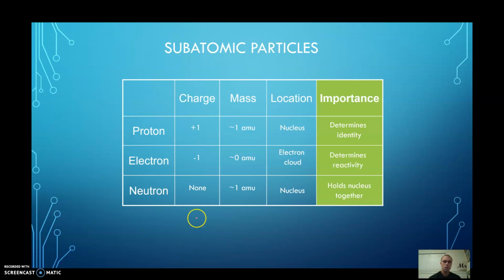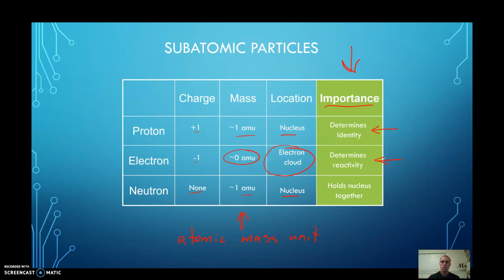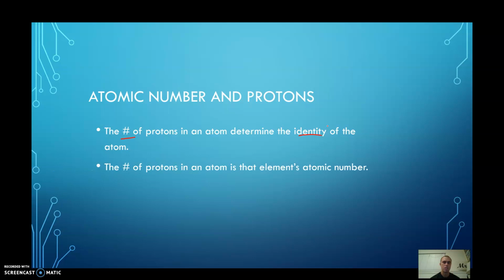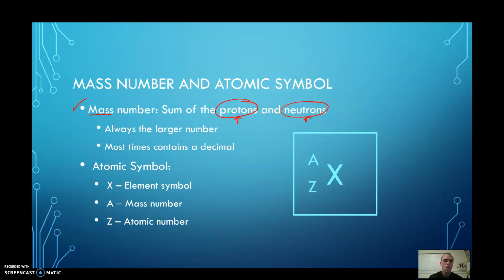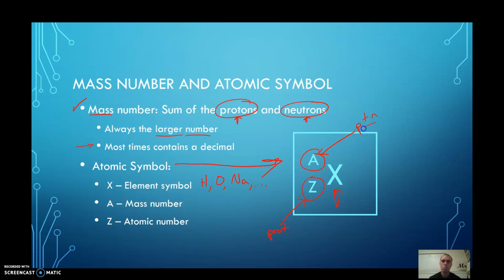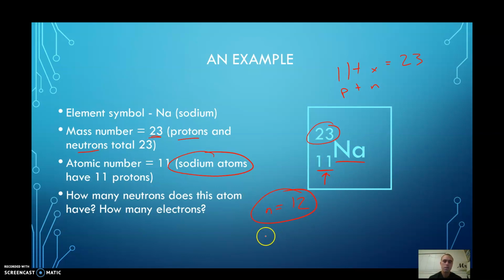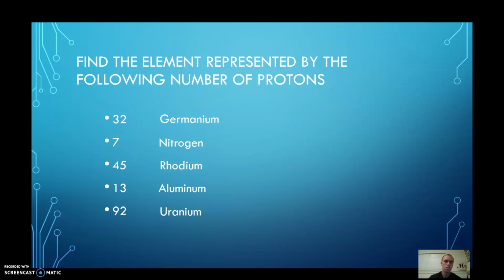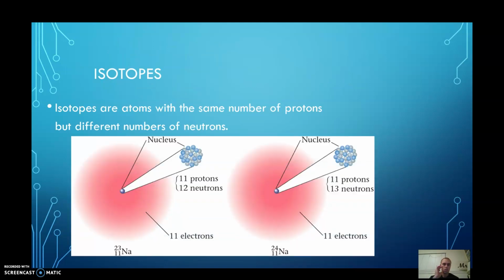10.27.1 Subatomic Particles